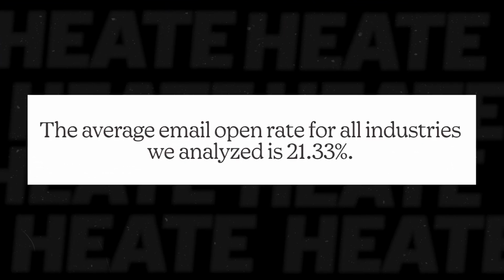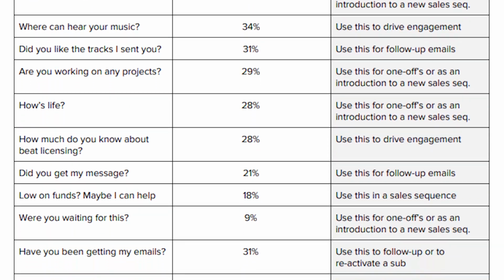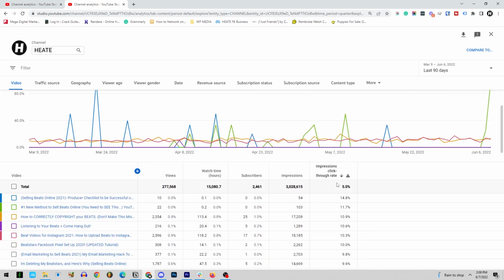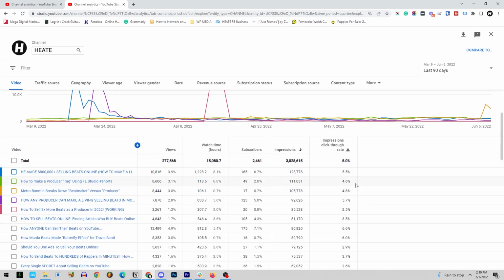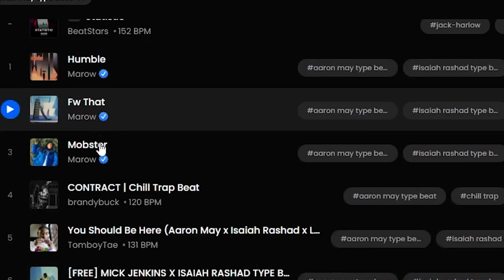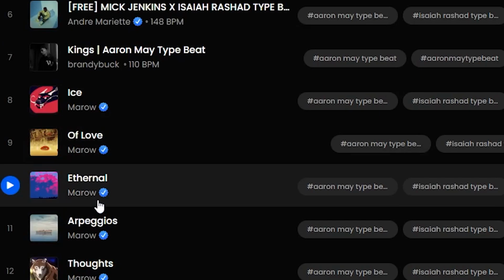Answering TOP Questions about Making Money as a Producer